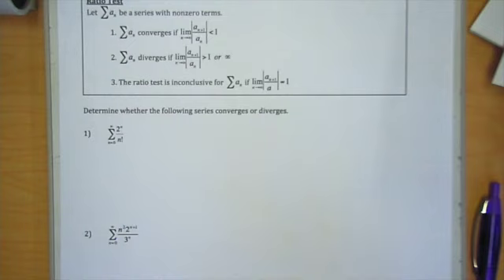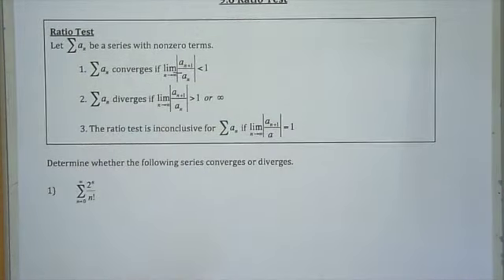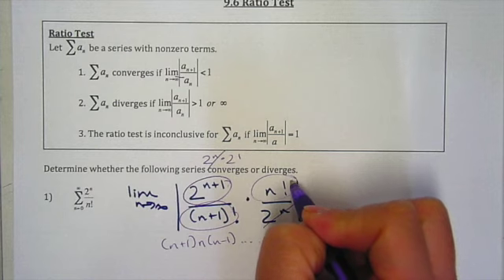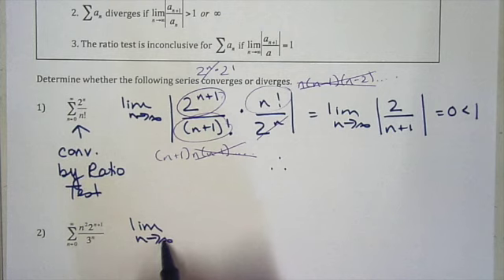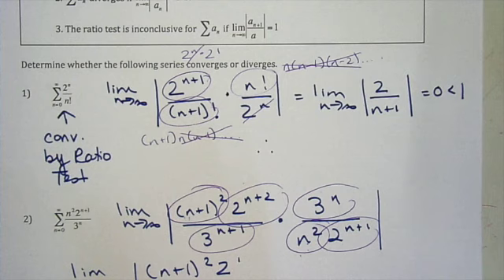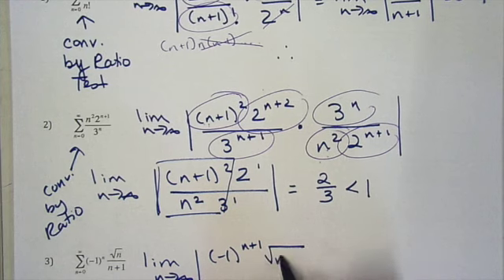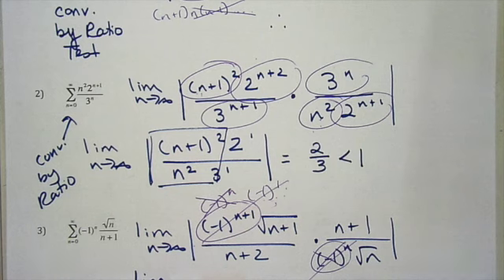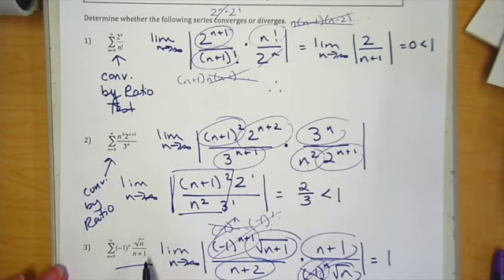Ratio Test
This video is about Ratio Test